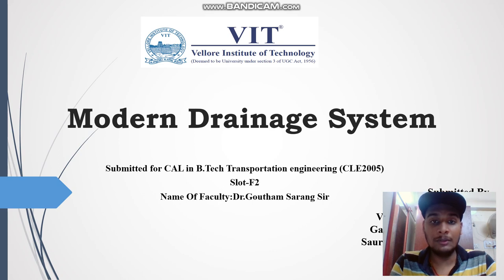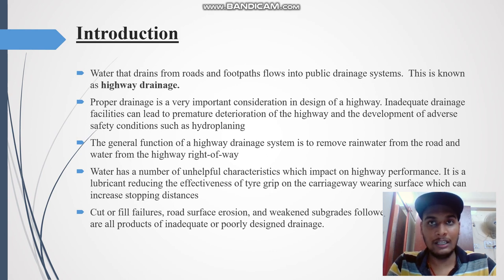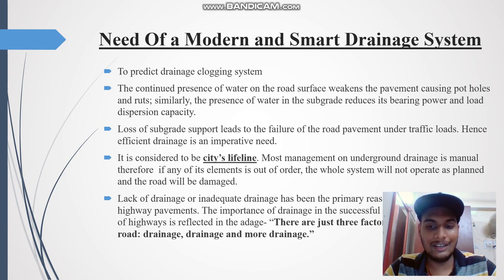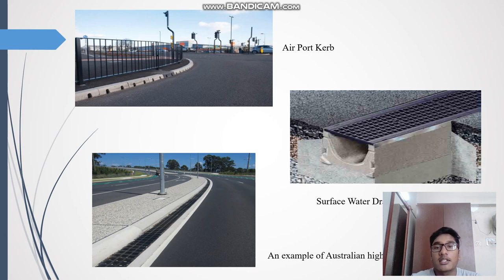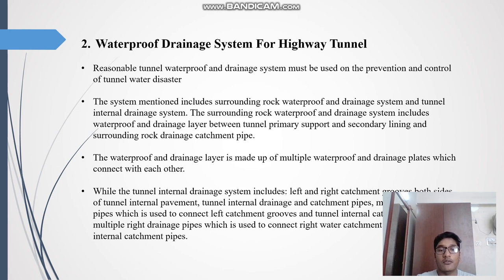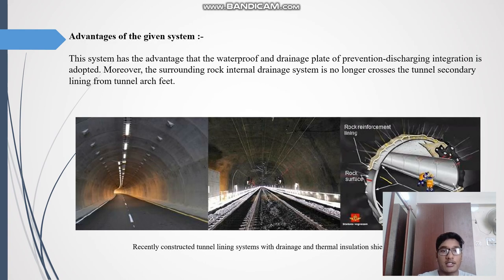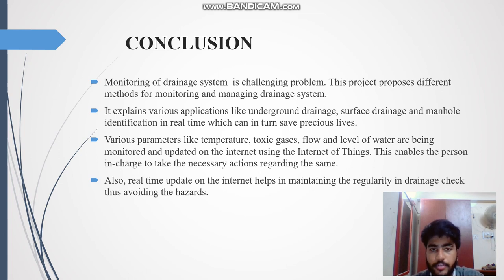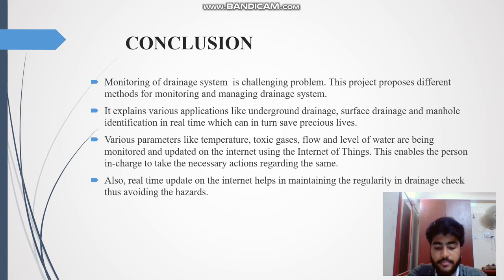Transport Engineering Project (Modern Drainage System)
This is a project Review of Transportation Engineering.
Our topic is Modern Drainage System (Smart Drainage System).
In this we try to explain all the Concerned topic related to this.